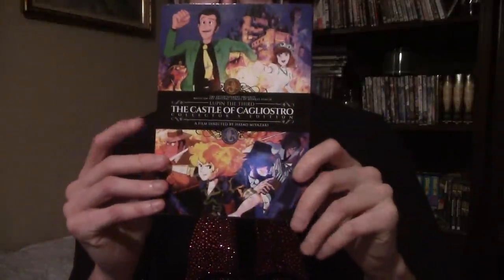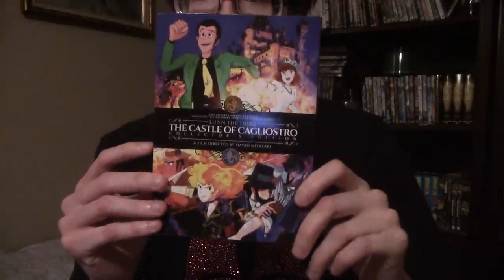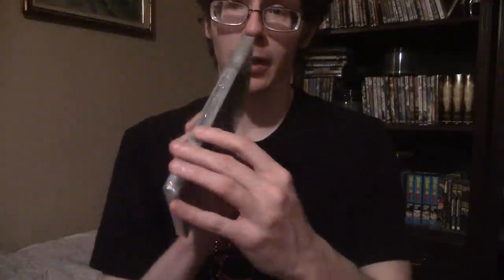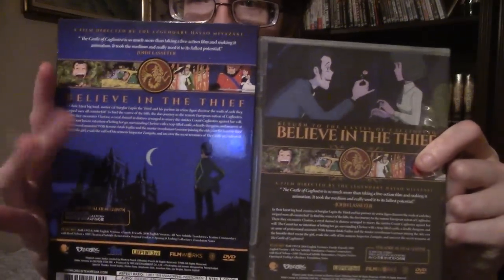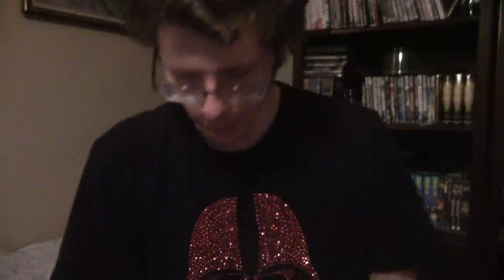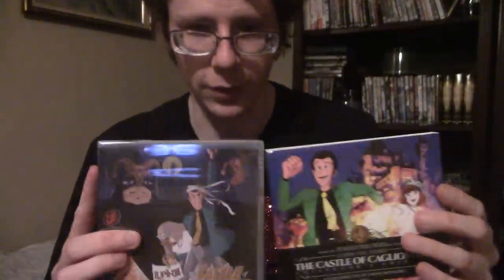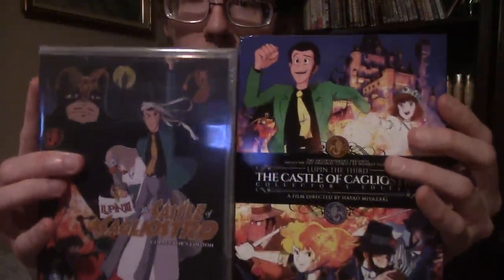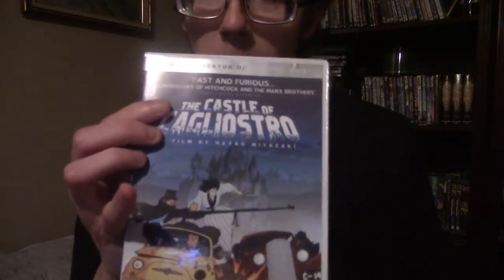Discotek Lupin the Third: Castle of Cagliostro DVD Unboxing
I got this today way ahead of schedule, so here's an unboxing and a comparison of the set compared to the last Manga Video DVD release.